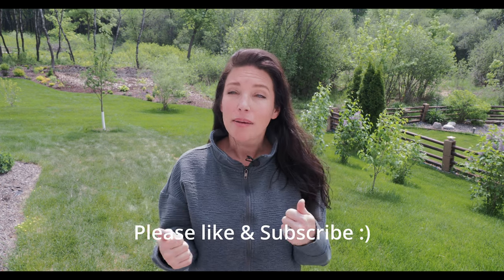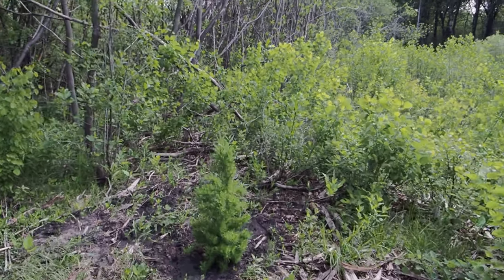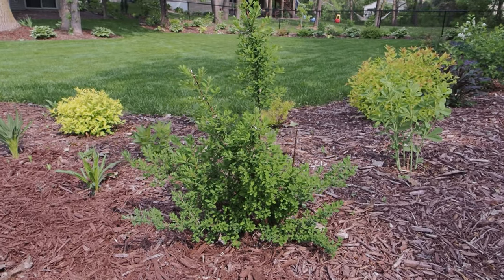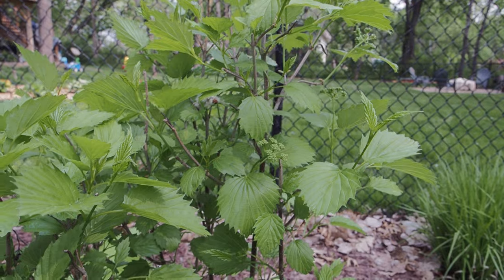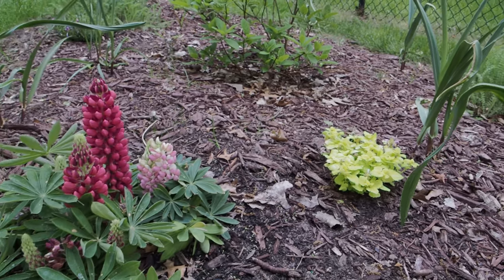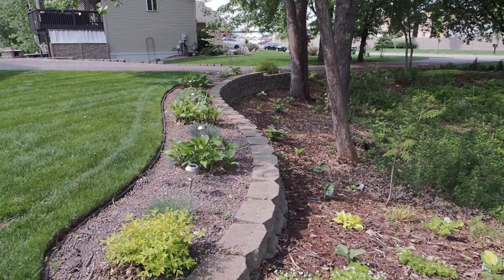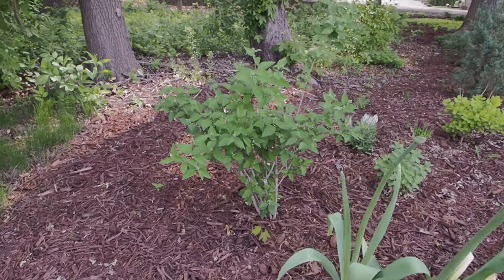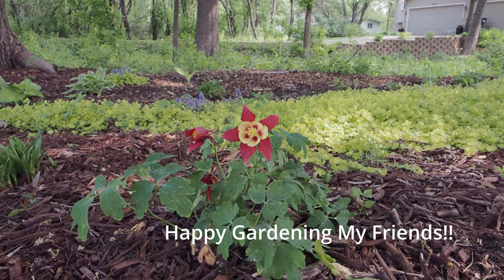Garden Tour! May 2023 | Lupines, Phlox, Viburnum and more! | Serenity Now Garden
In this video I will be touring you around my perennial ornamental gardens, my cut flower and vegetable garden, and the wetlands on the back of my property. We are in spring zone 4b and perennials are just waking up. I have so many cool plants including shrubs and trees to show you. We have a few plants that are blooming including creeping phlox, lupine, snowball bush viburnum, pearlbush, columbine, pink dragon lamium, alexandria brunnera, white meadow sage, burgundy glow ajuga, gold ajuga, chocolate chip ajuga, and not to mention a few gorgeous hosta!